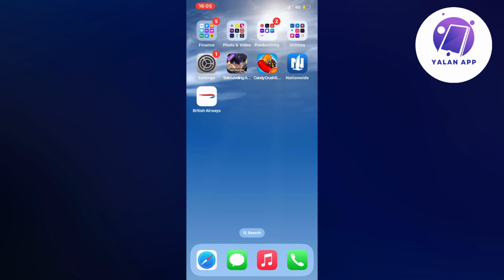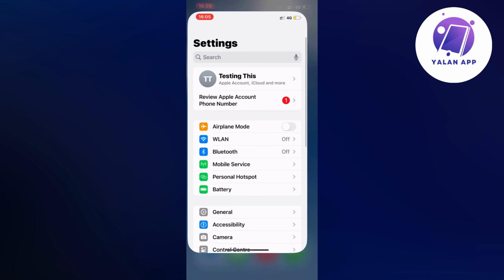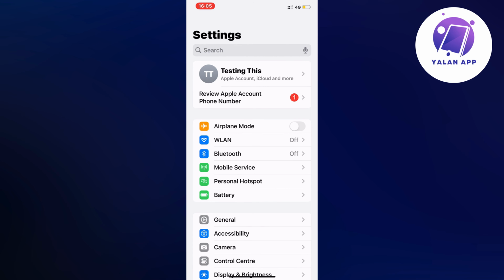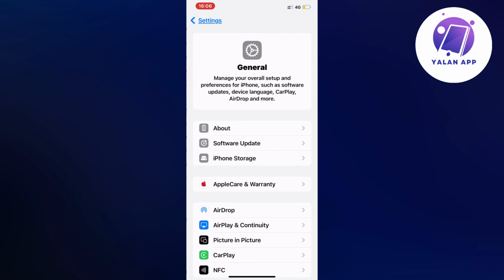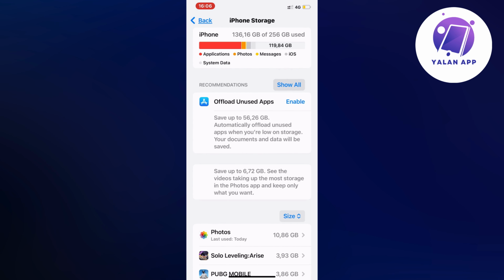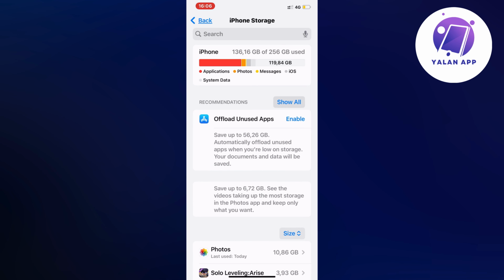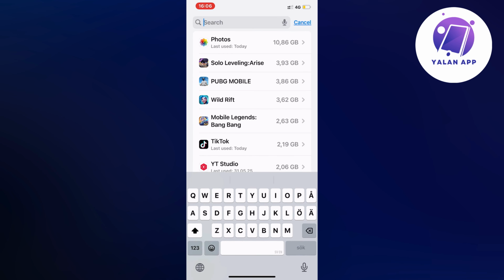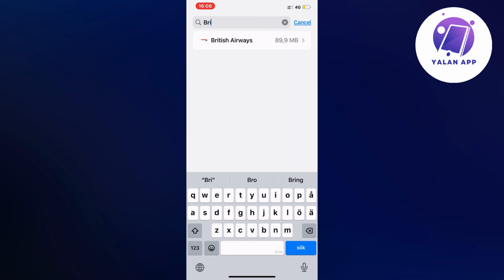How To Fix British Airways App Not Working (2025)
If you want to be able to fix the british airways app when it’s not working, then this video will be perfect for you!